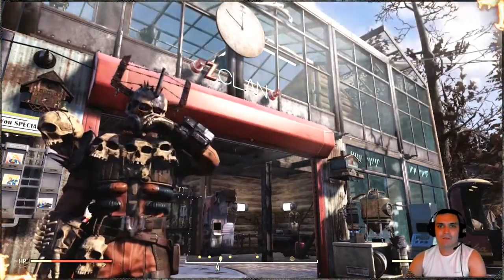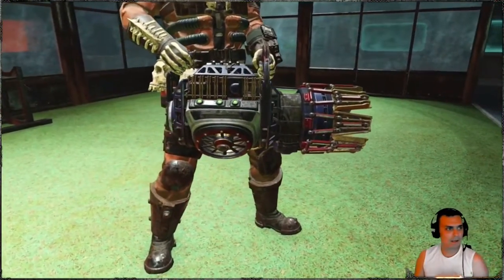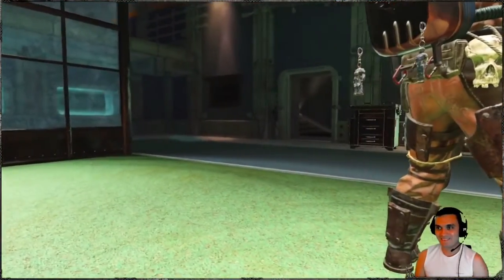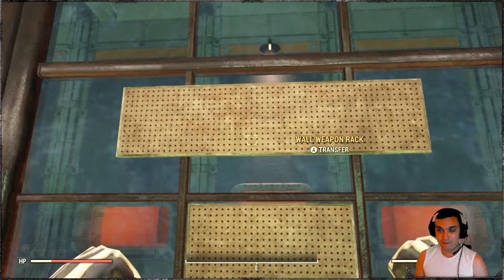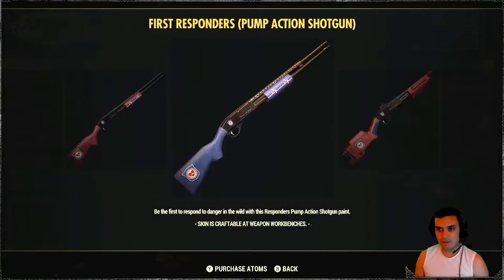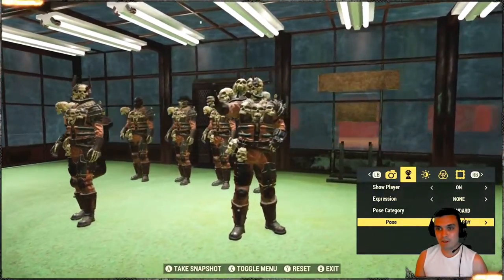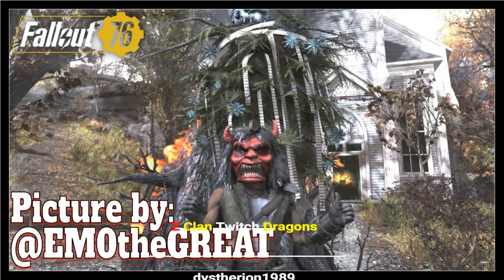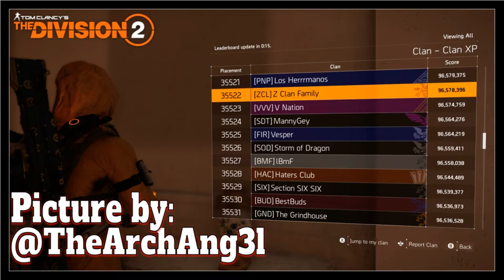Fallout 76 Armor Ace Paint (Plasma Gatling) Season 4 Rank 86! Review (Can't Be Displayed [BUG])